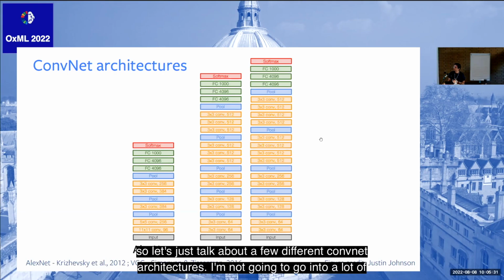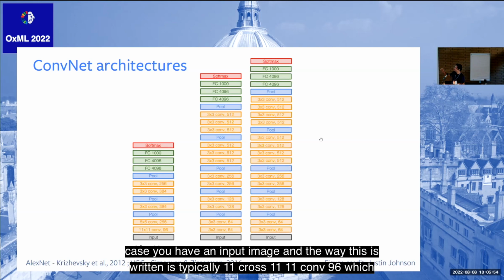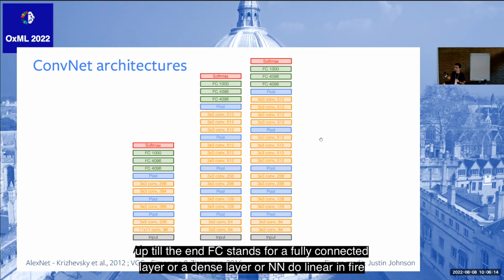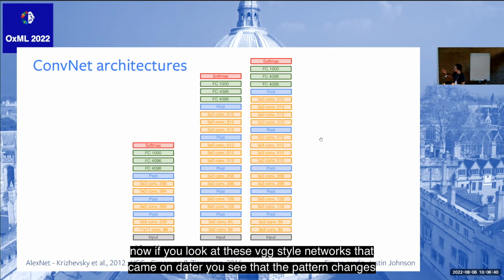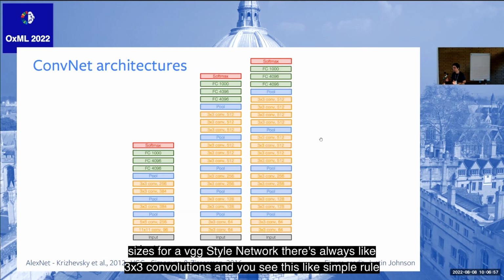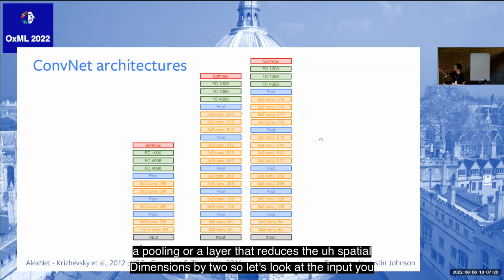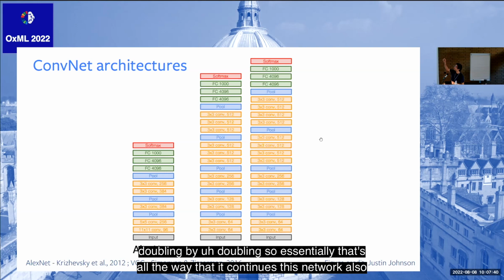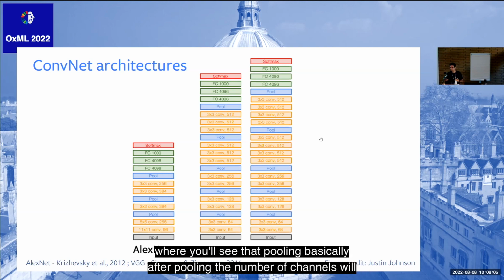Evolution of ConvNet Architectures: From AlexNet to VGG | Dr. Ishan Misra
Join Dr. Ishan Misra from Facebook AI Research as he delves deep into the transformation of ConvNet architectures. Starting with the foundational AlexNet, moving to the VGG-style networks, learn about the nuances in design, the rationale behind choices, and the implications these architectures have on the AI world.

🔍 Covered Topics:

Introduction to AlexNet & its Layers
Transition to VGG-style Networks
Importance of Pooling and Channel Doubling
Parameter Density in Fully Connected Layers

🎓 Speaker: Dr. Ishan Misra, Research Scientist, Facebook AI Research